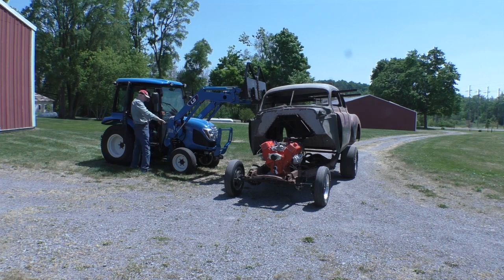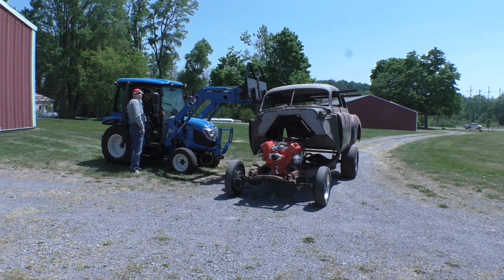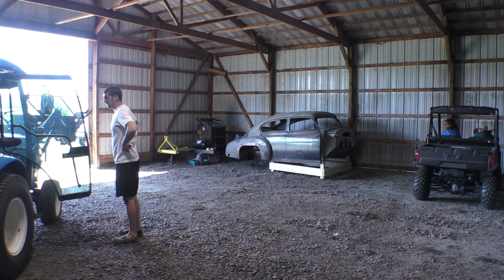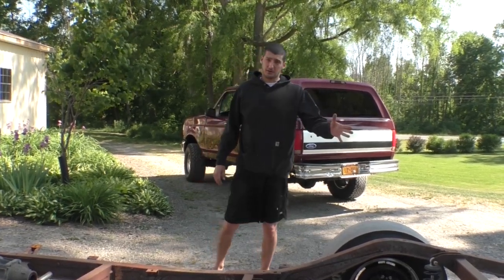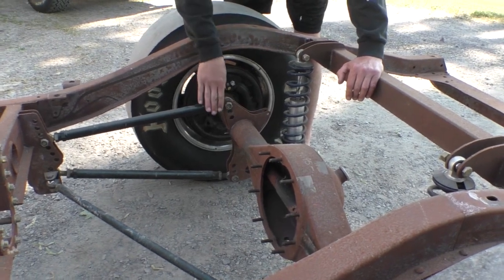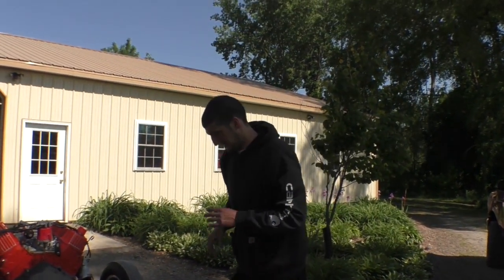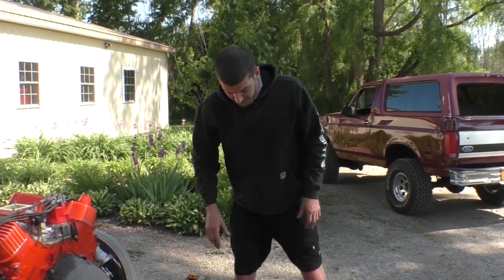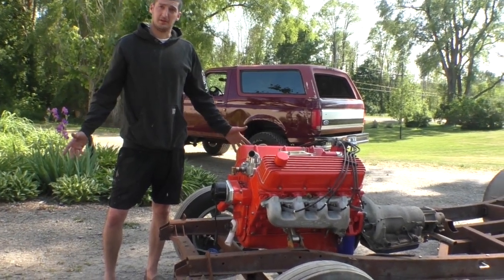Remove Body From Frame, 1949 Chevrolet Gasser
In this video we remove the body off of the frame of the 1949 Gasser